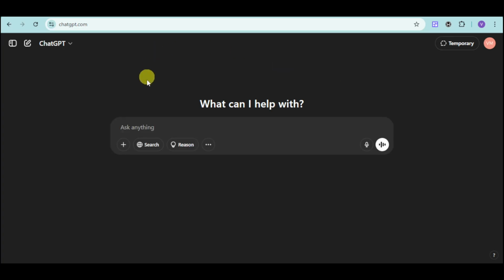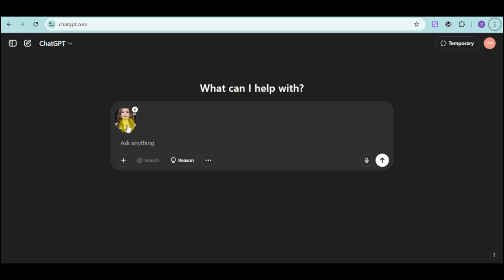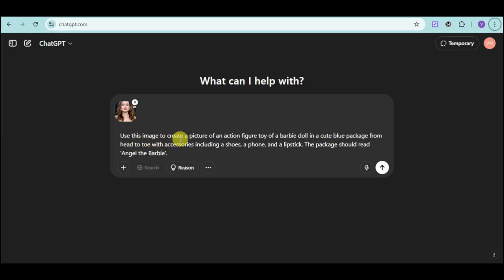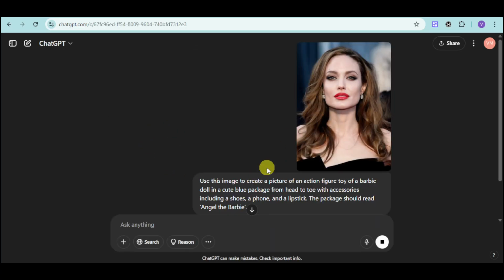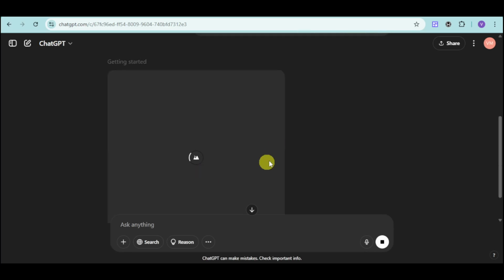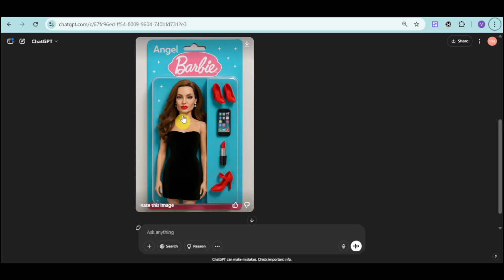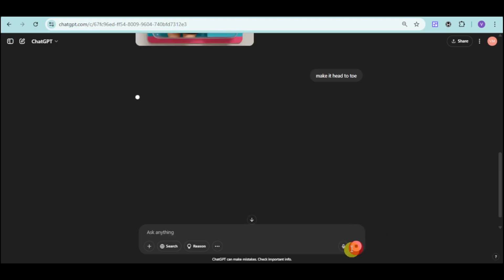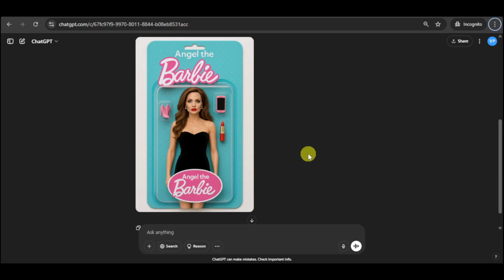How to Create Your Own AI Action Figure in ChatGPT 2025 (Best Method)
📌 In this video, I'll show you how to create your own Action Figure or Barbie using ChatGPT in 2025 in just a few simple steps. This method is quick, easy, and clearly explained, so you can follow along and get it done in no time!